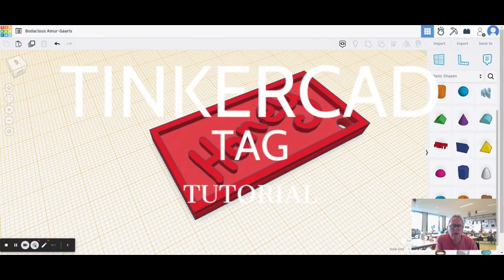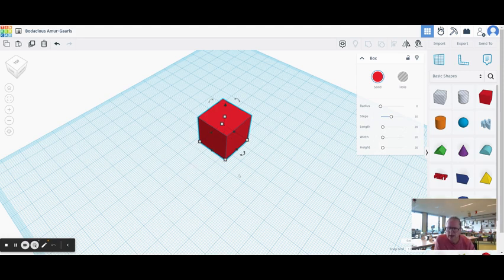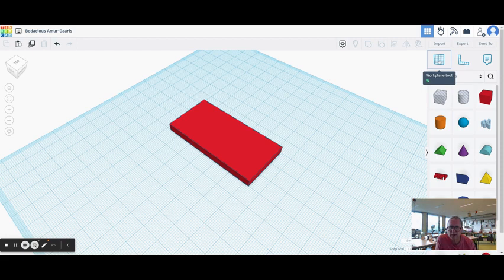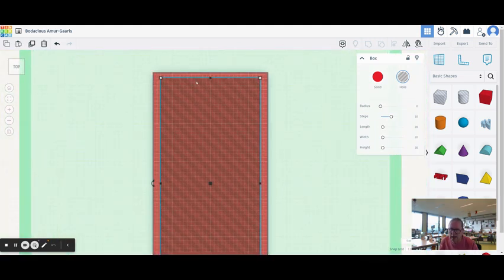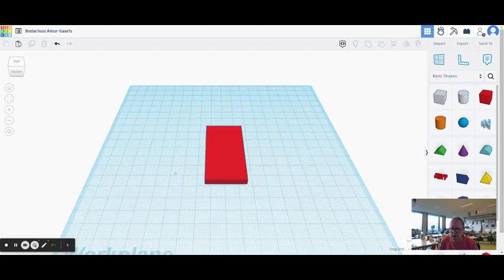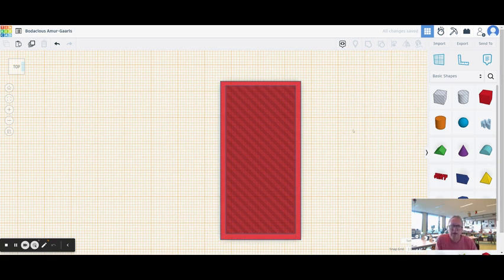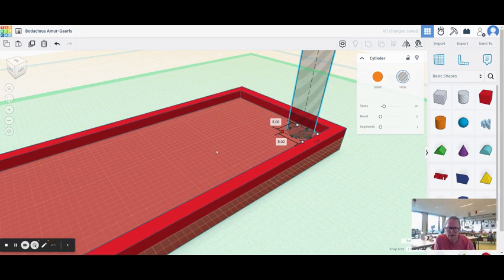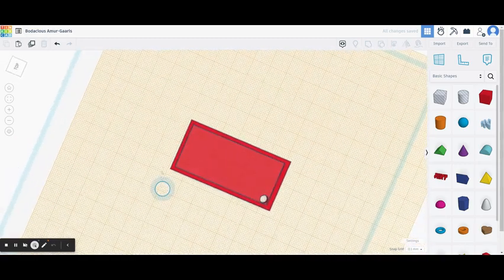Drawing a simple tag